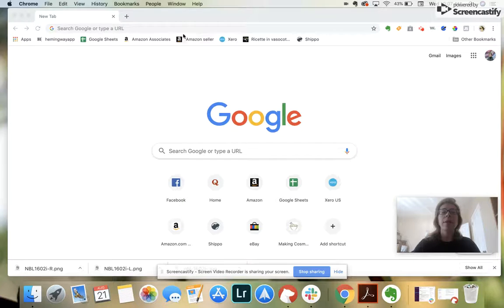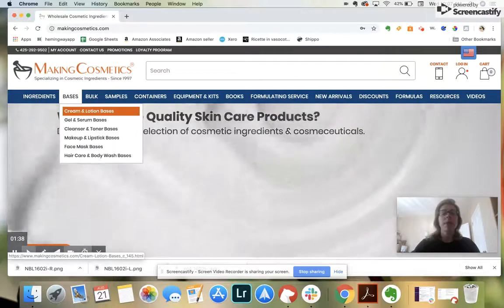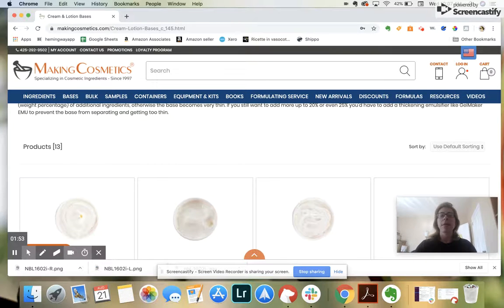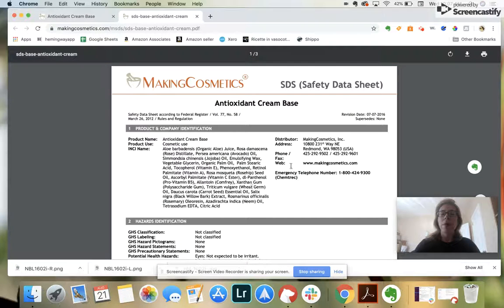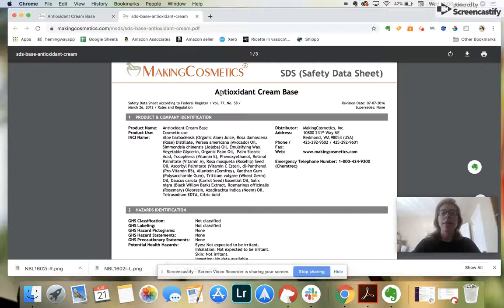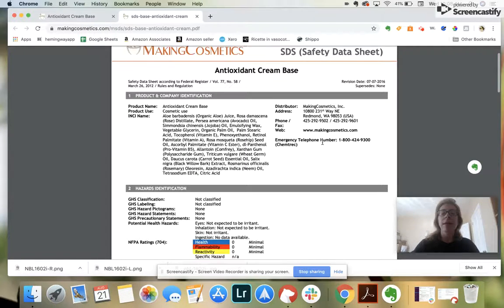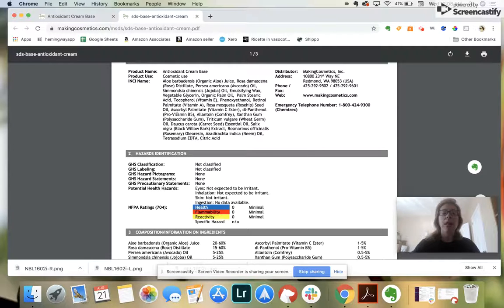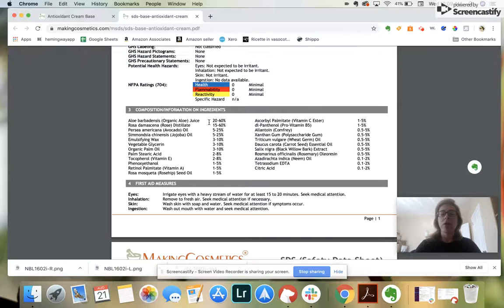How to create a MSDS (Material safety Data Sheet) to sell beauty products on Amazon.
Hi, my name is Luisa. I'm the founder of LFCLab a L.A based company that help people starting their own beauty business with high quality skincare formulations.

Selling beauty products with Amazon FBA? Amazon will require a safety data sheet before they can be shipped to customers. In this video I show how you can make one in less than 10 minutes.